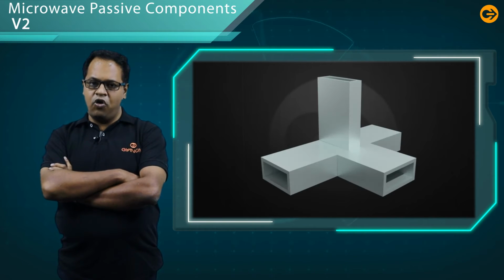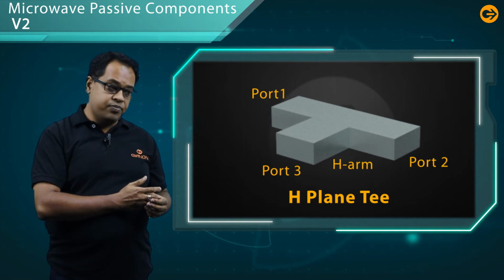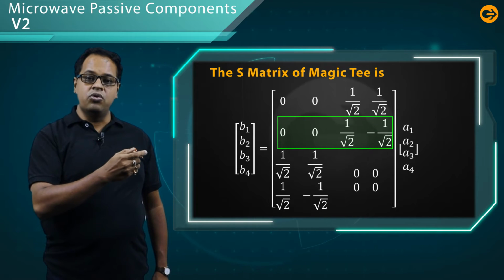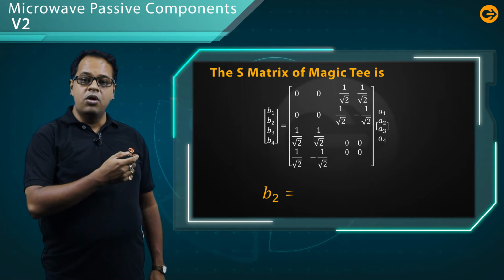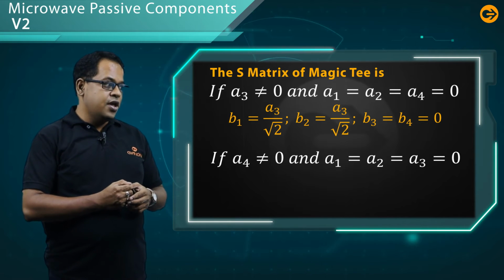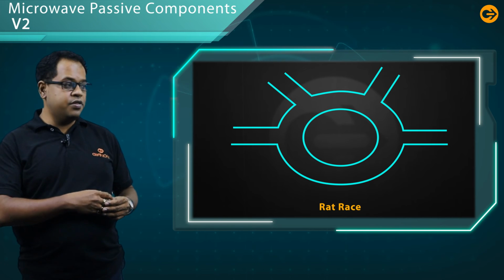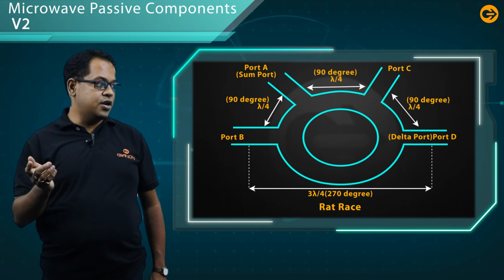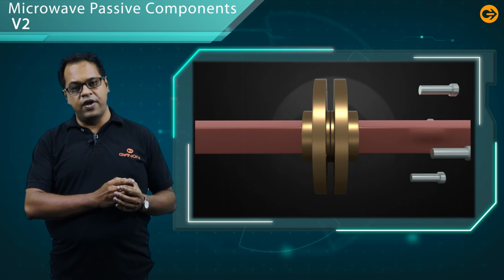Microwave passive components V2